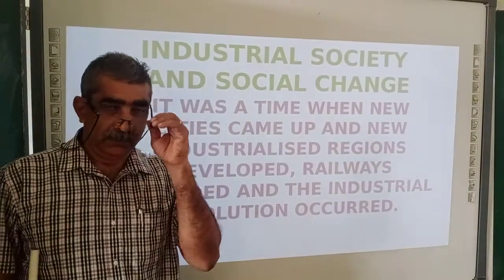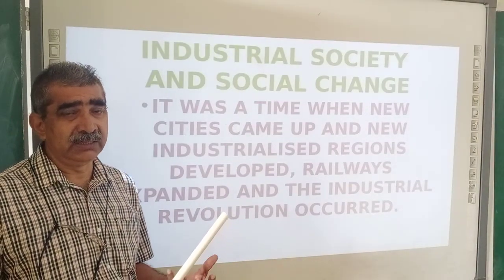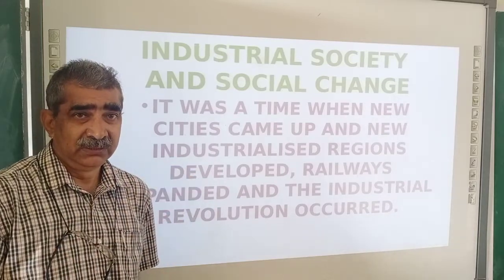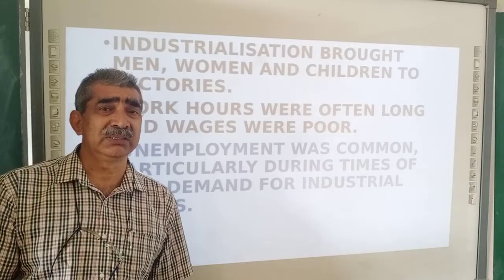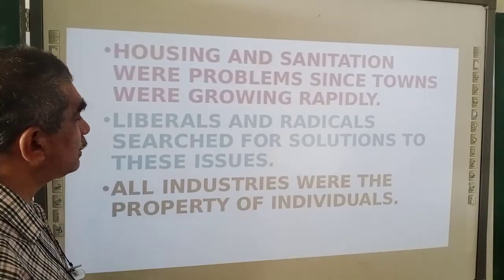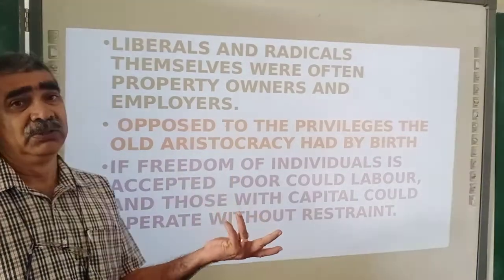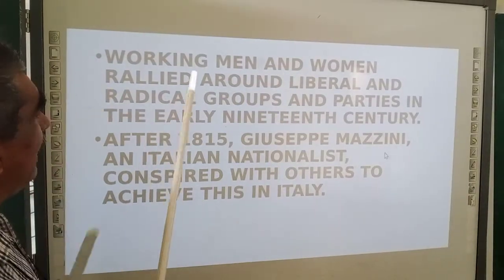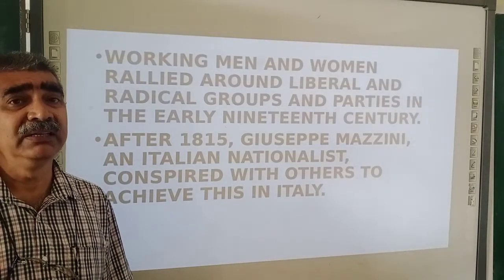P M OUSEPH CLASS 9 HISTORY 10 NOV 2020 INDUSTRIAL SOCIETY AND SOCIAL CHANGE